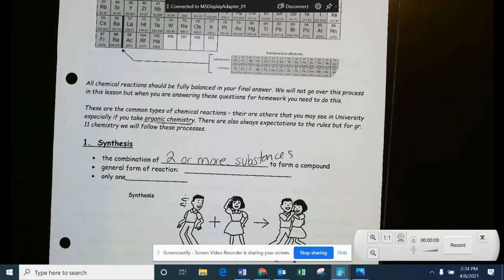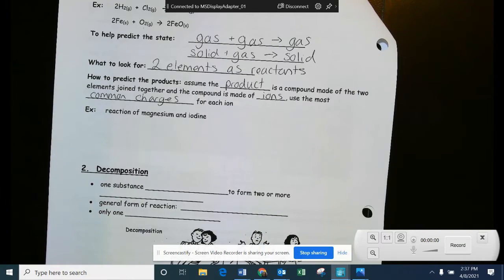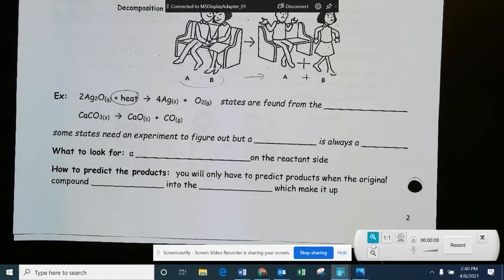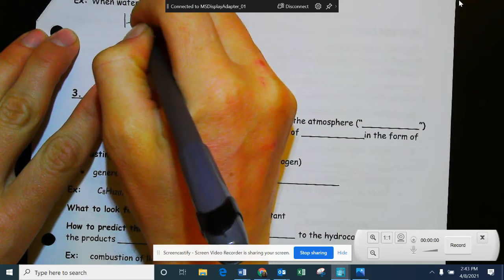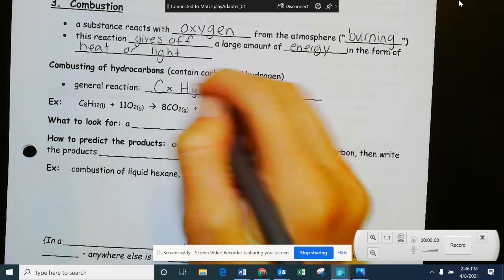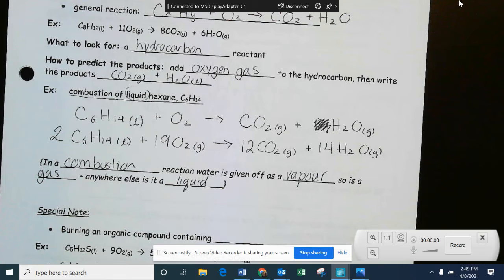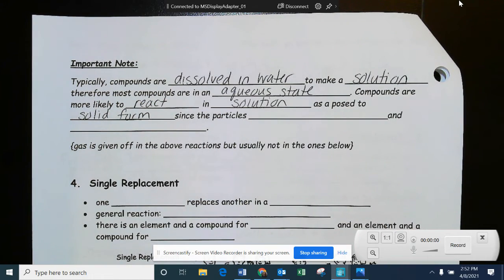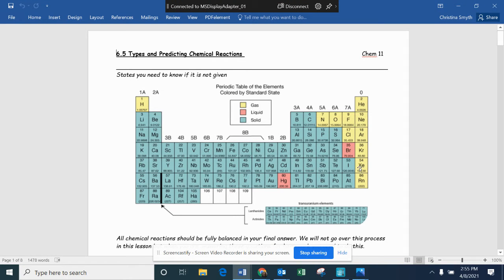6.5 Notes Part 1